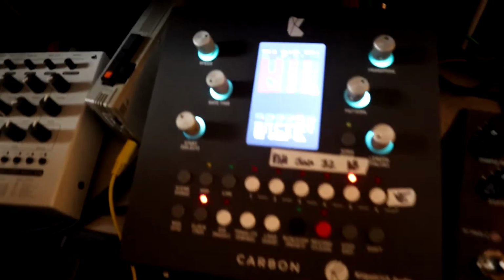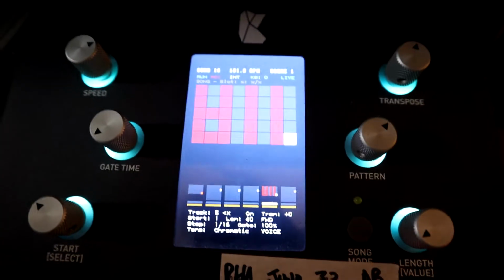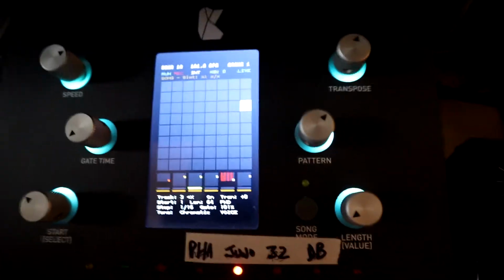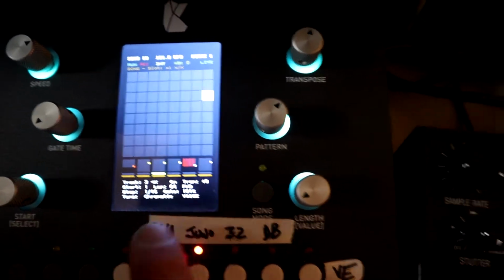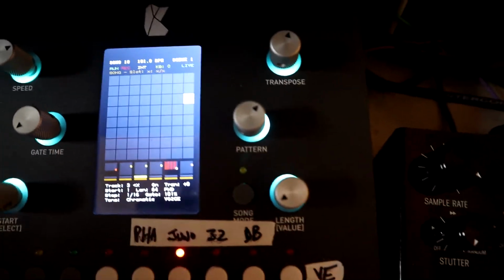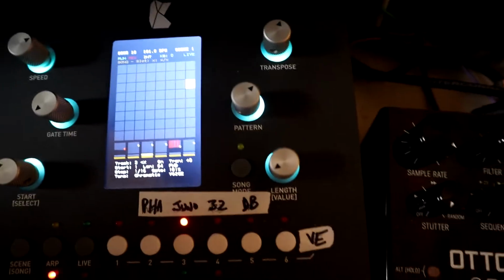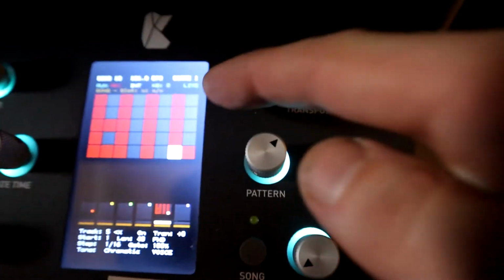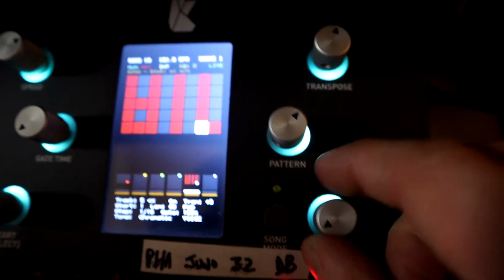ODD METERS / Moog Mother 32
In this video I walk through how I sequence a riff that's in 5/4, and get it to play nicely with all the the machines.

At the heart of the setup is the Kilpatrick Audio Carbon, a super powerful MIDI sequencer that I love using to control all my instruments and do my live looping. I also used the built in sequencer on the Moog Mother 32 for this song, and have the Carbon clocking it.

Featuring Roland Juno 106, Moog Sub Phatty, Arturia Drumbrute, TC Helicon Perform-VE, all live looped by Kilpatrick Audio Carbon.

Bosey Joe is Aaron Jones and Curtis Arnett.
With a heavy focus on live performance and improvisation, the Joes dive deep with vintage synths, drum machines, handmade instruments and processed saxophone to create a highly danceable, otherworldly journey. Pulling in elements of story, sonic experimentation and deep bass, the Bosey Joe experience is playful, inventive, and transports you away into a world of its own.

Bosey Joe is a big 'ol story... more on that later...